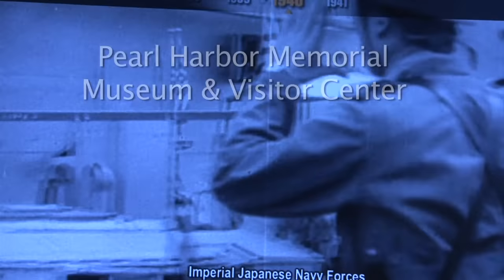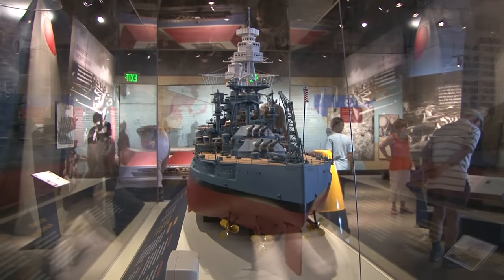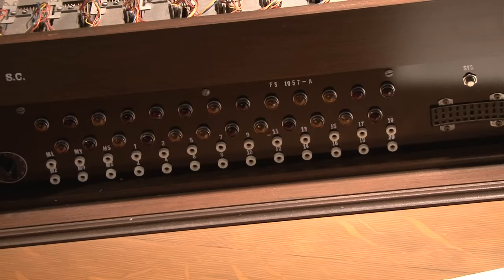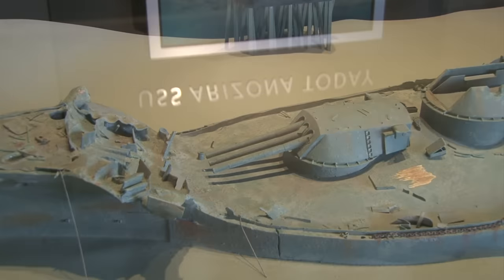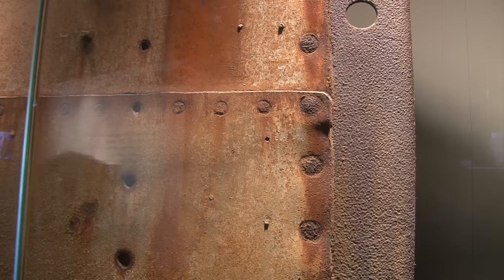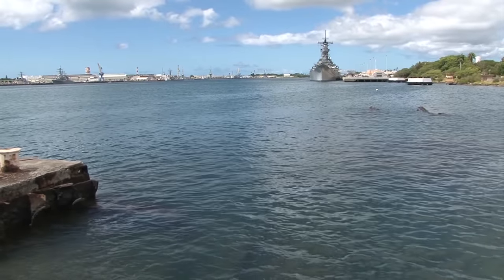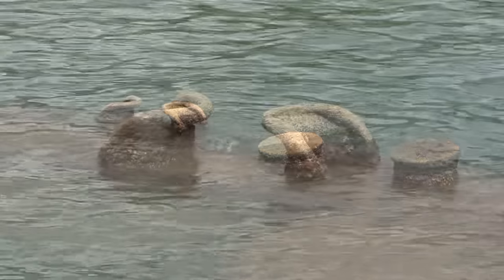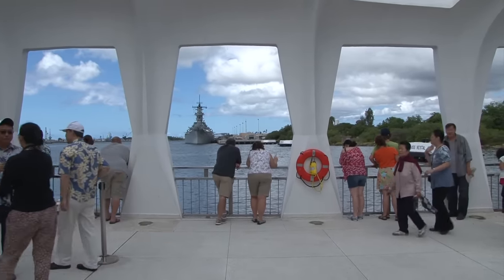Pearl Harbor 70 Years Later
Pearl Harbor, Arizona Memorial